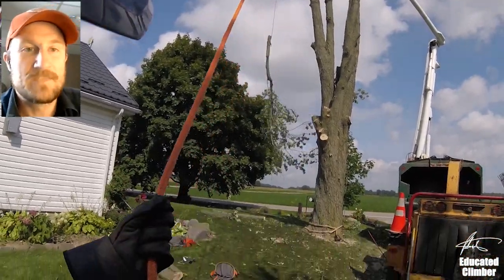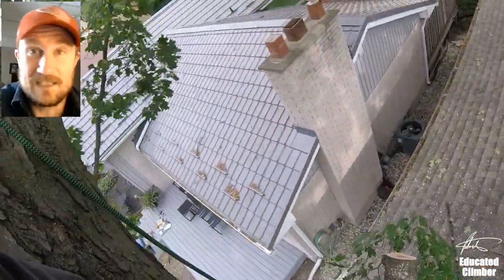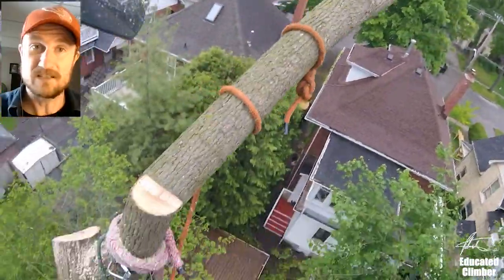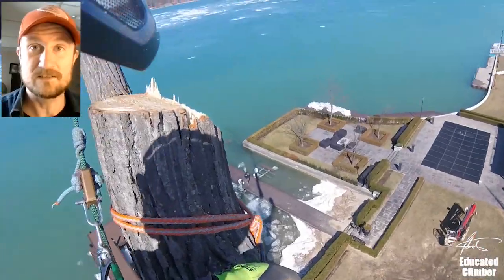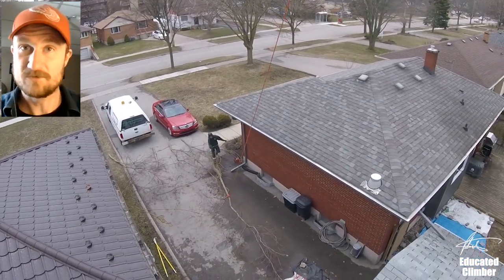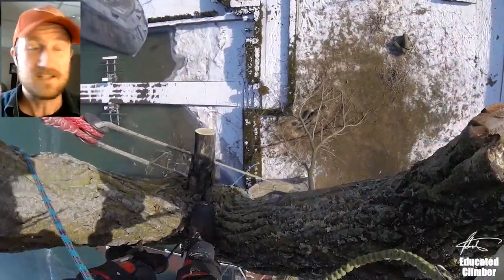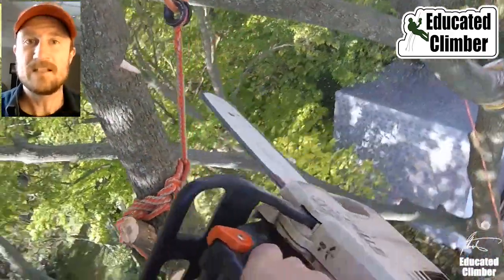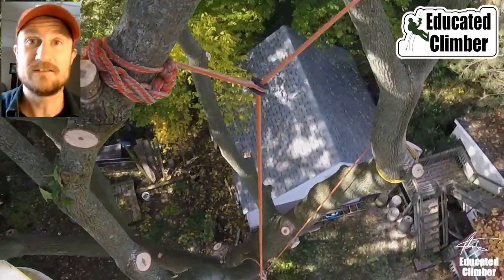Controlled Freefall | Arborist Rigging Techniques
Controlled Freefall: Basic Arborist Rigging Techniques

On the spectrum of rigging and control, where one end is full, slow control, and the other end is freefalling the material, this concept of 'controlled freefall' exists somewhere in the middle. It involves being opportunistic on the ropes, letting them move fast when it makes sense to, slowing them down as needed. Try it out on the job, it's a fantastic technique!

- Patrick